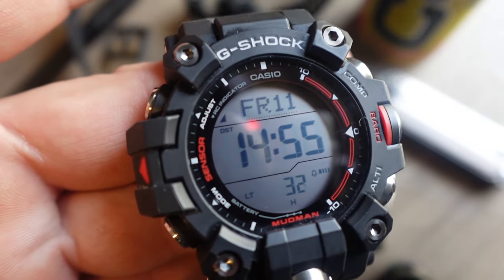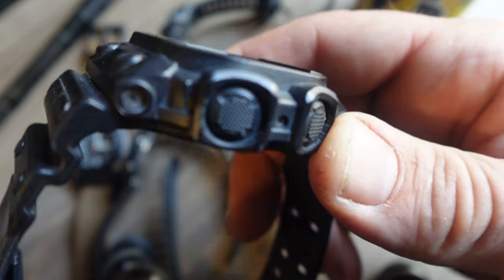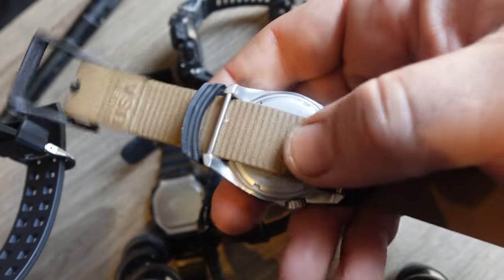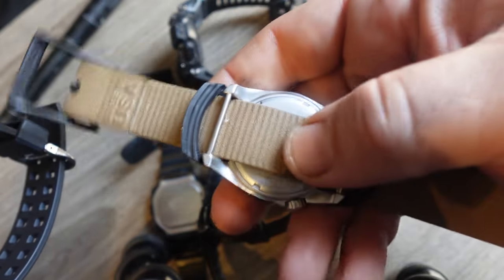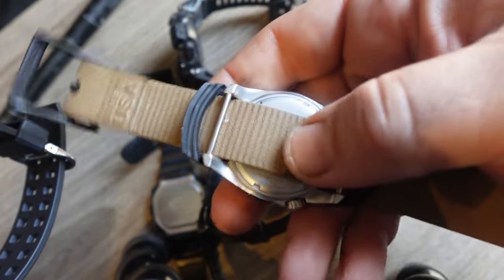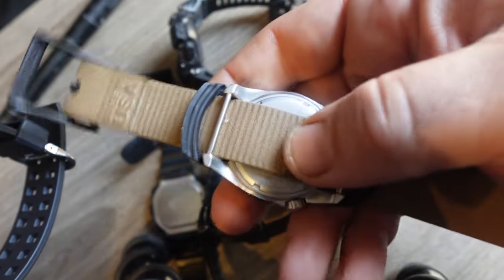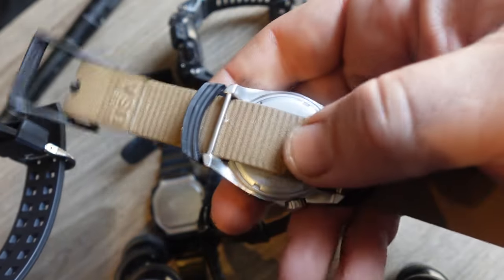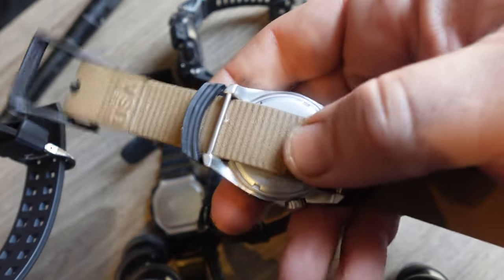Mudman GW-9500 Review ⭐️⭐️⭐️⭐️⭐️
If you guys have any questions drop them in the comments below! So far I really like this G-Shock, but there's two problems.

It's great to see Casio bring this G-Shock back to the basic standalone functions that make their watches great: Multiband 6, Tough Solar, and Mud Resist. These are the triumvirate next-level features that justify the steep $380 retail price.

This is a buy once cry once watch. I'm confident it will last until its calendar runs out in the year A.D. 2100. It will stand up to the rigors of Blue Collar work or extreme sports -- especially the nasty and dirty ones.

The Mudman does all the basic watch functions plus displays readings for altimiter, barometer, and compass. It does this WITHOUT BLUETOOTH!

Revolutionary for the G-Shock lineup, the Mudman proudly displays LARGE NUMBERS on its LCD screen.

But speaking of the display, here is the problem: at certain angles the screen looks dim and at night the reaading can totally disappear. And I'm talking about the positive LCD display. If you care about legibility DO NOT BUY THE NEGATIVE LCD Mudman!

The steel pointer pen I use is the Zebra F-701, which costs a bit more than a typical pen but it's money well spent in my opinion. It won't break and you can buy replacement ink cartridges. Just don't lose it!